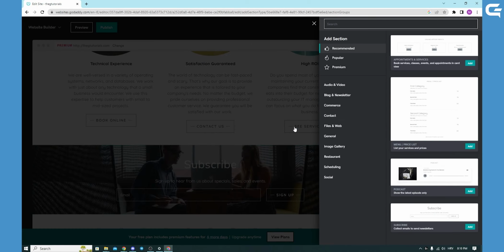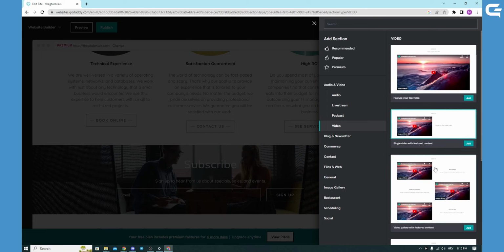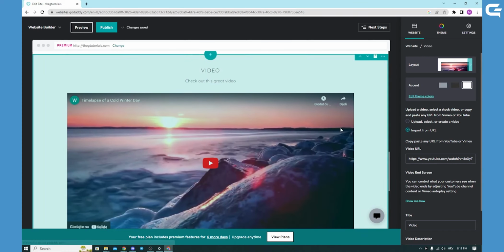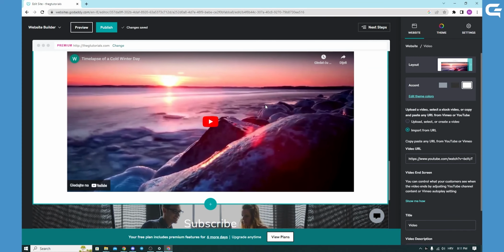How To Add a Video In GoDaddy-2023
How To Add a Video In GoDaddy

In this video, we will show you How To Add a Video In GoDaddy